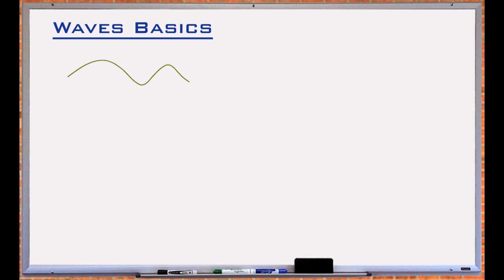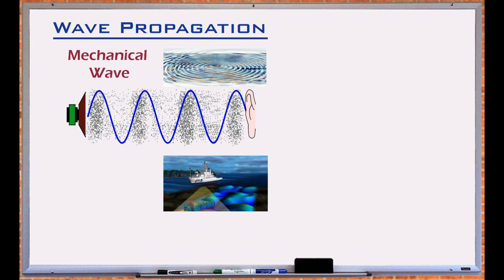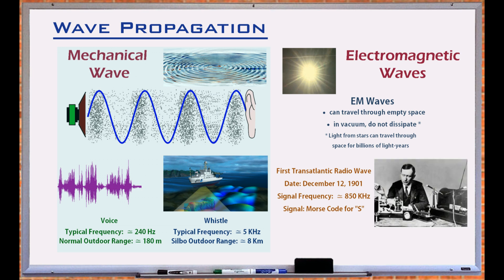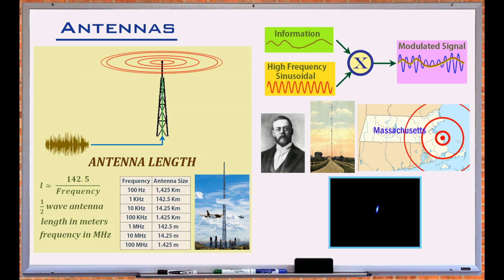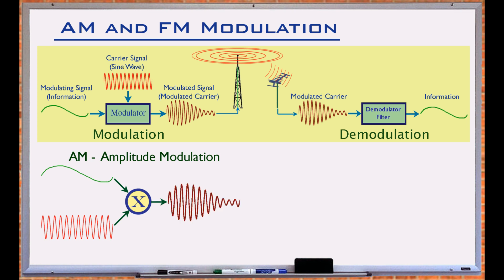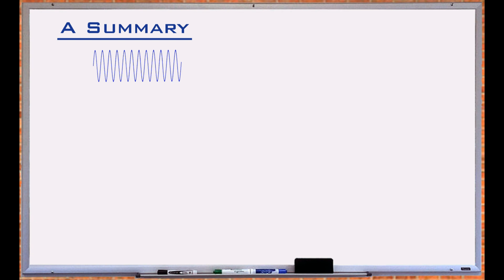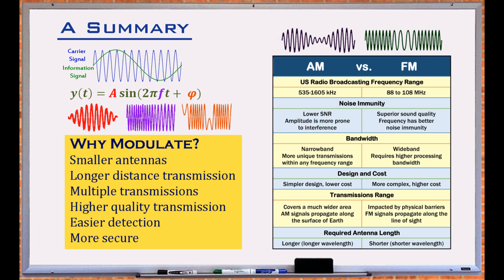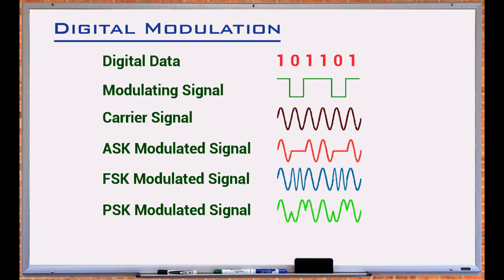Wave, Modulation, AM, FM Basics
In this lecture, we use an Analog Arts SL987 oscilloscope to review the basics of waves, antennas, modulation concept, AM, and FM.
Waves transfer energy without moving matter, similar to ocean waves or sun light.
In general in air, electromagnetic waves such as radio signals travel longer than mechanical waves such as sound.
To transmit information over very long distances, electromagnetic waves are used. Electromagnetic waves or EM waves spread without the need for a medium, travel at the speed of light, do not lose energy in vacuum, and can travel forever.
Using a signal frequency of about 850 kHz, in December 1901, Guglielmo Marconi received the first transatlantic radio signals, the Morse code for the letter "S".
An antenna converts an electrical signal to EM waves to make it transmittable.  The length of the antenna inversely depends on the frequency of the signal. For low frequency signals such as electrical representation of sound out of a microphone, the size of the antenna grows to hundreds of kilometers, making the transmission impractical. Modulation overcomes this problem by mixing the low frequency information with a high frequency sinusoidal.
In the modulation process, a low frequency information signal is put on a higher frequency sine wave, to produce a new waveform, which is suitable for transmission. The information is referred to as the modulating signal, the sine wave as the carrier signal, and the mix as the modulated carrier wave. Modulation process can be viewed as a ride carrying cargo from one place to another, where the cargo is the message and the ride is the carrier signal.
At the destination, the detected signal is mixed with the carrier, and the resulting signal is filtered to produce the message. This process is called demodulation.
AM and FM are two of the most popular modulation techniques.
In AM the amplitude of the modulated signal represents the message.
In FM however, the frequency of the modulated signal characterizes the message.
Modulation concept is the process of varying one or more properties of a high frequency periodic waveform, referred to as the carrier signal, with an information signal, to transmit the information. It is like throwing a paper note across a distance by wrapping it around a stone. Since a sine wave is completely defined by its amplitude, frequency, and phase, in a modulation process, one or a combination of these properties is altered by the modulation signal.
Once a low frequency wave is modulated, it travels longer and requires smaller transmission antennas. Modulation also allows multiple transmissions, each with its own unique carrier frequency. Each modulation technique offers its own benefits and is intended for a particular application.
Both AM and FM techniques are widely used. Since lower frequencies are reflected better by the electrically charged atoms in the ionosphere, AM waves are spread in a wider area, particularly at night when the ionosphere is not affected by sun. An important advantage of FM is that it is not disturbed by outside interferences. Therefore, FM results in a higher quality transmission.
The advent of digital signal processing, gave birth to digital modulation. Conceptually it is like analog modulation.  However, it uses a discrete signal to modulate the carrier signal.